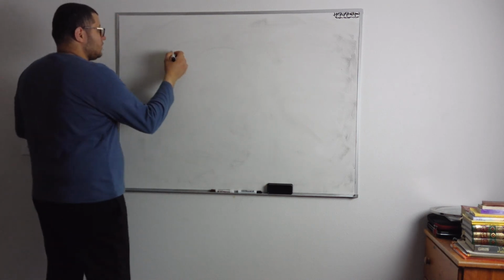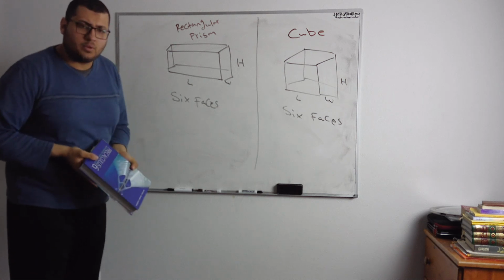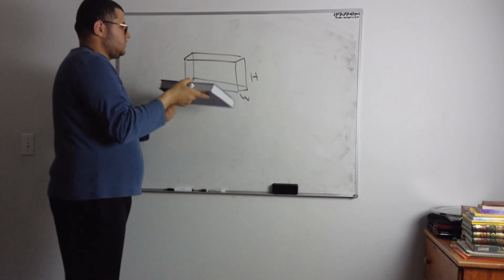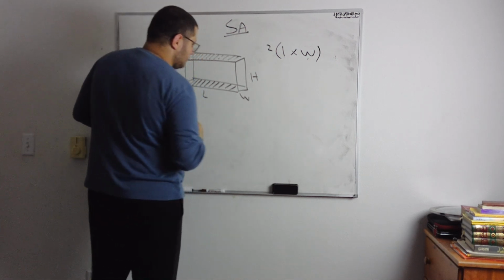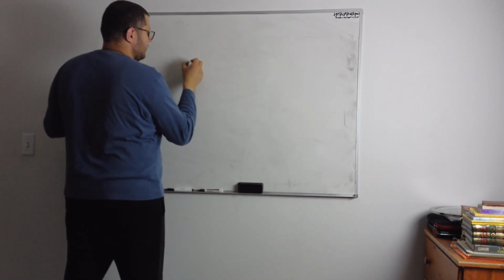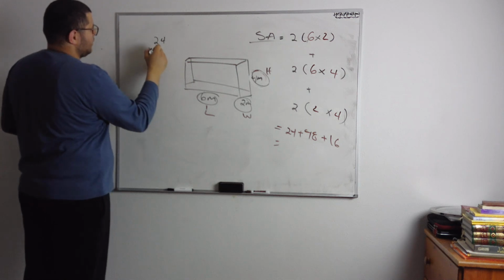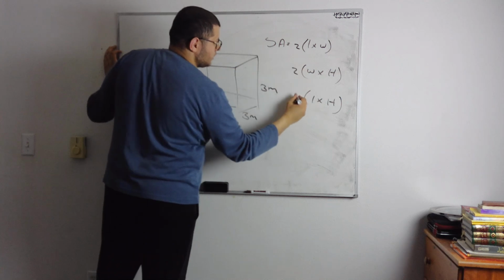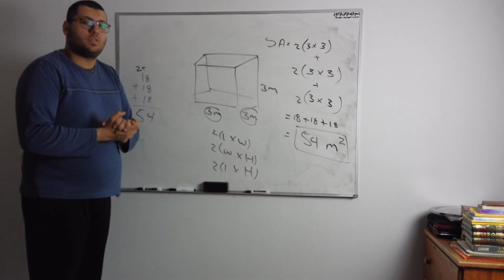5th to 8th Grade - Surface Area of Rectangular Prisms and Cubes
5th to 8th Grade - Surface Area of Rectangular Prisms and Cubes